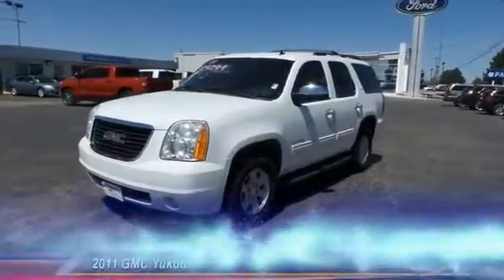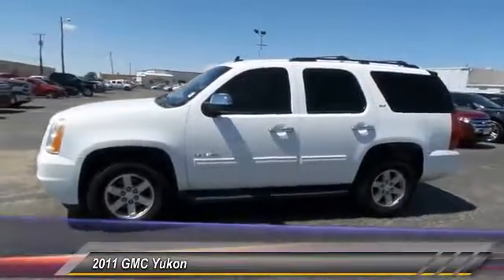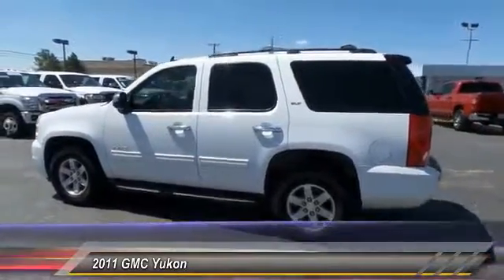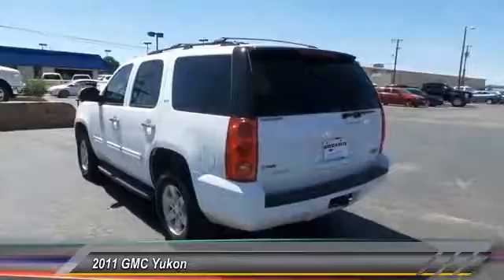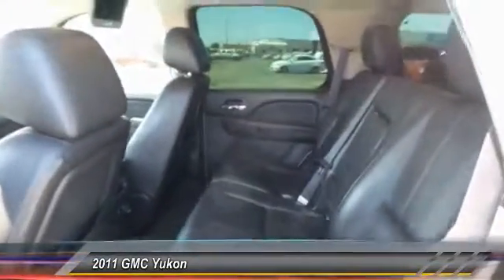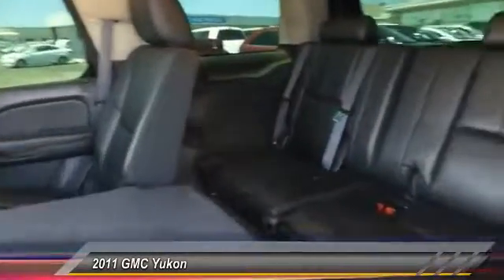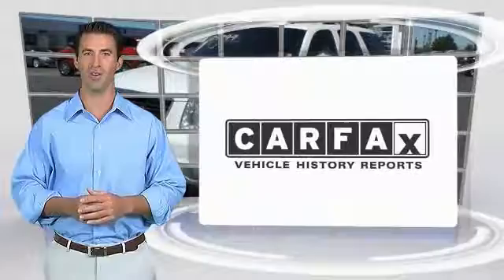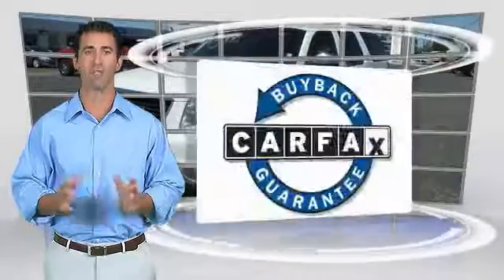2011 GMC Yukon Midland TX 16301461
2011 GMC Yukon 4WD 4dr 1500 SLT

4200 W. Wall

NOTITLE